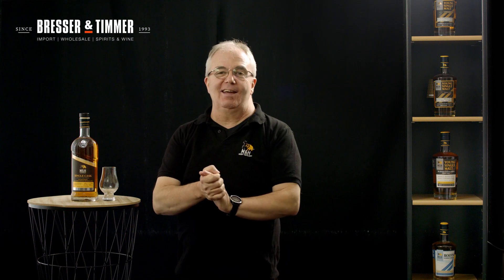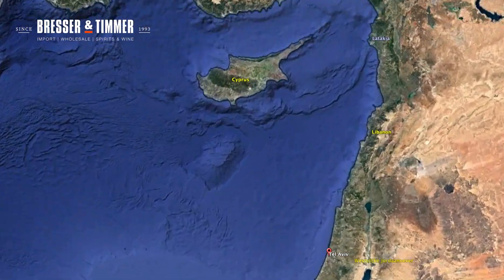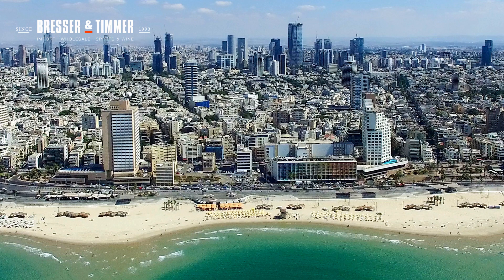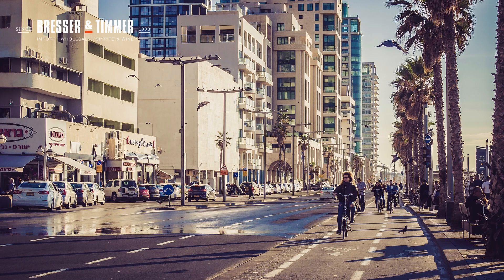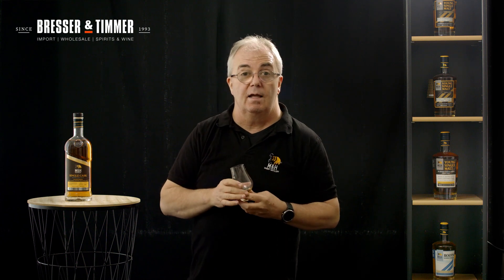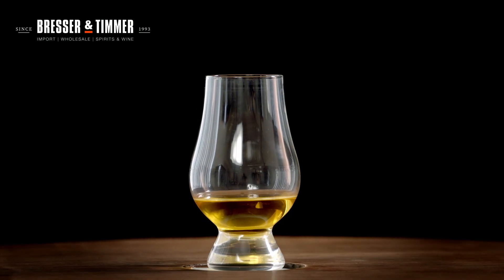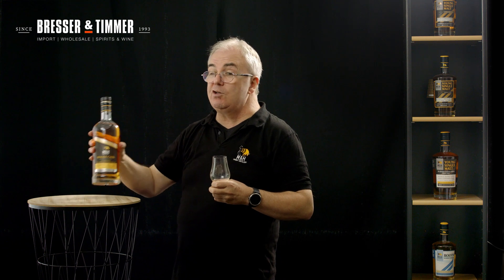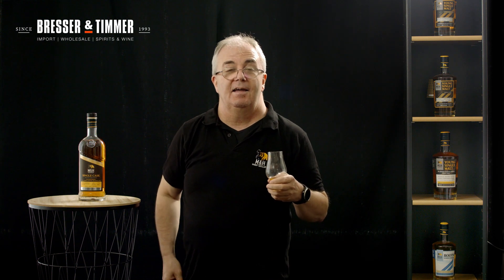Milk & Honey distillery, Whisky Live Special 2019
Een beschrijving door Jock van een zeer gelimiteerde whisky voor Whisky Live in Den Haag 2019